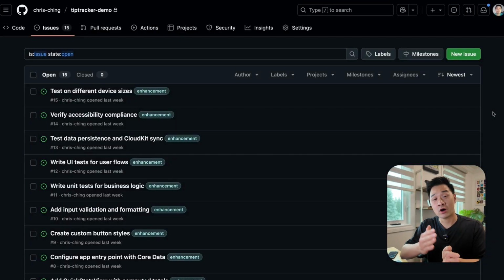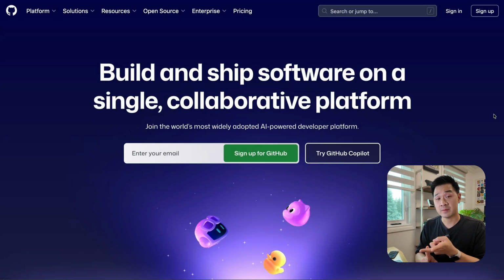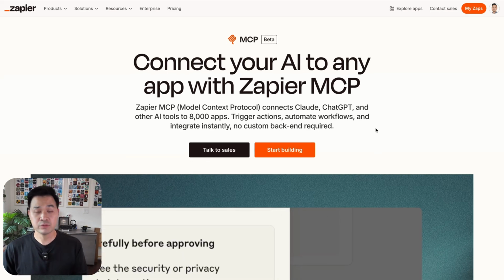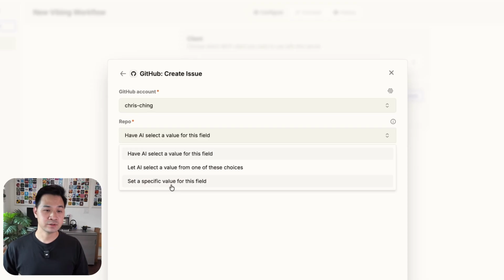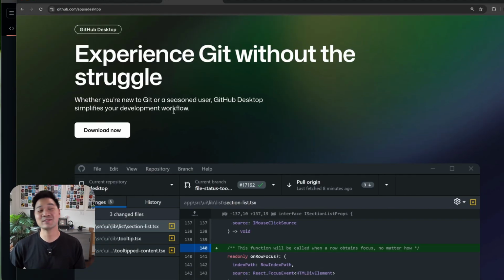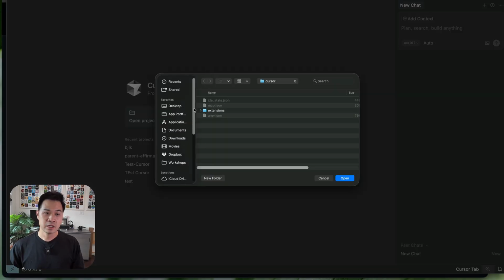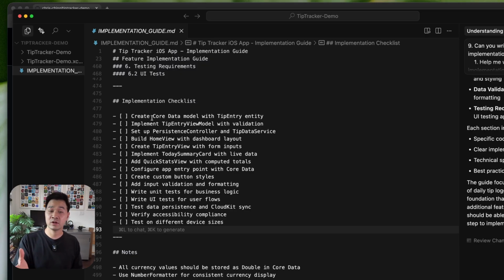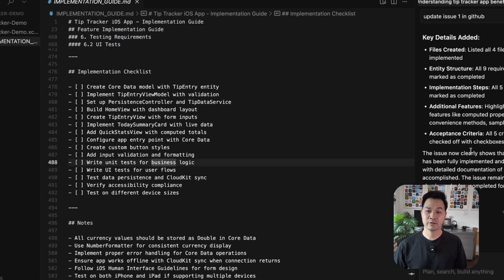I Love This New Vibe Coding Workflow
In this video, learn how to enhance your iOS development workflow using Cursor, GitHub, and Zapier MCP.  From creating issues automatically to updating them with detailed implementation, this tutorial will show you how to stay organized, save time, and keep your code protected.

00:00 Introduction to Vibe Coding with Cursor
00:23 Setting Up Issues in GitHub
01:26 Benefits of the Vibe Coding Workflow
02:10 Essential Tools for Vibe Coding
02:51 Step-by-Step Workflow Setup
04:01 Creating and Cloning the GitHub Repository
04:37 Integrating Zapier MCP with Cursor
09:29 Starting the Tip Tracker Project
12:33 Using AI to Define App Functionality
15:08 Creating and Managing GitHub Issues
17:19 Conclusion and Additional Resources